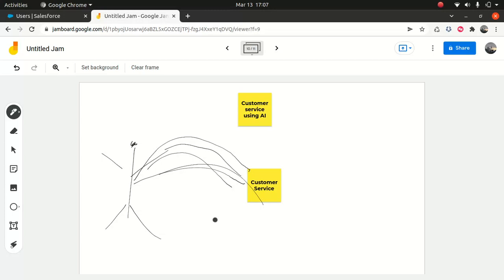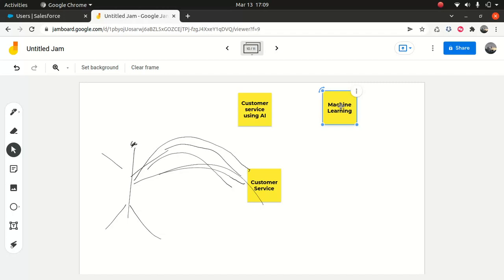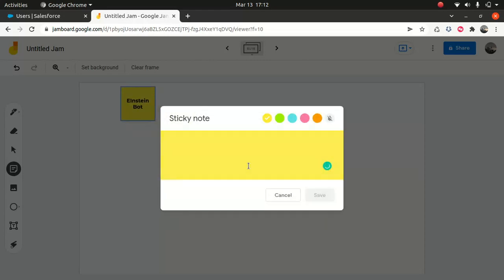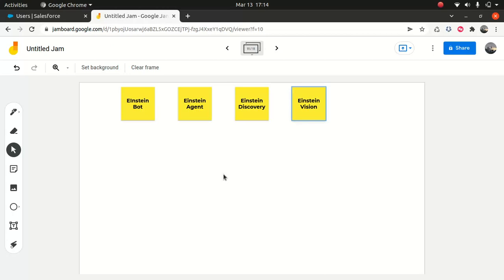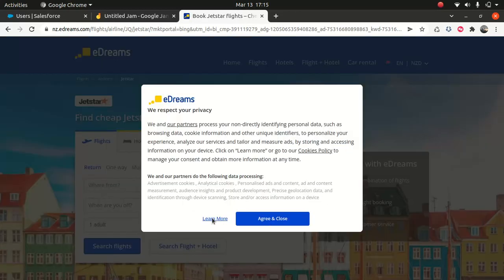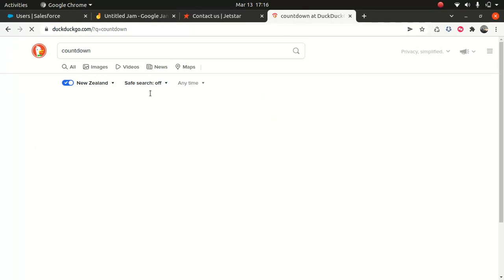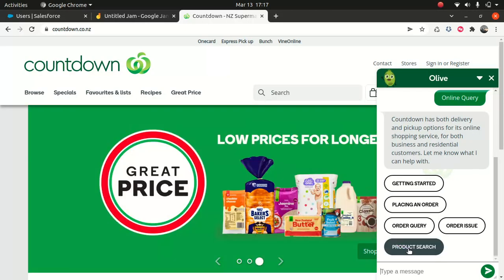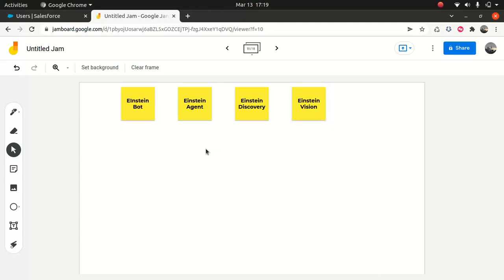Service cloud consultant certification- Customer service using AI